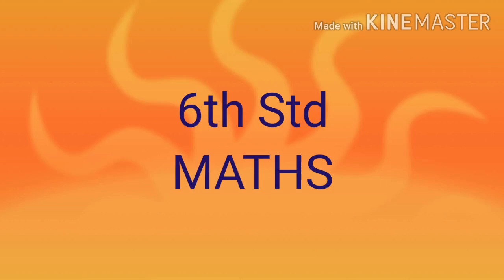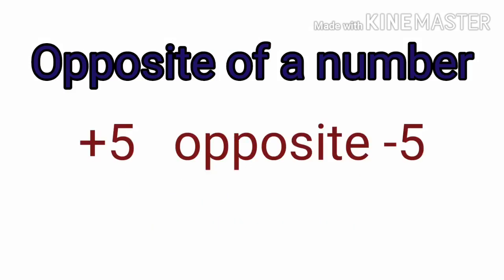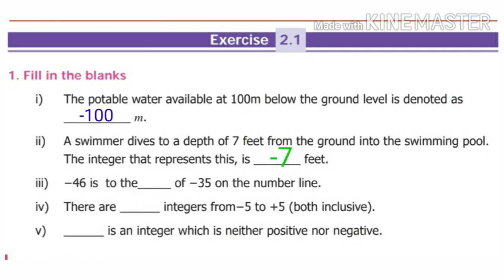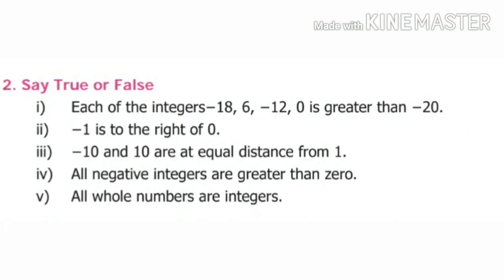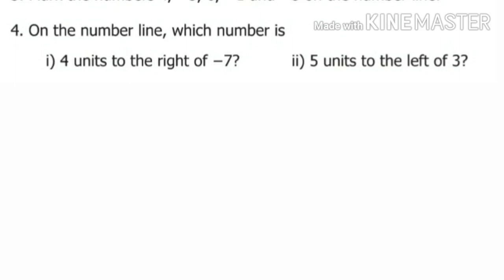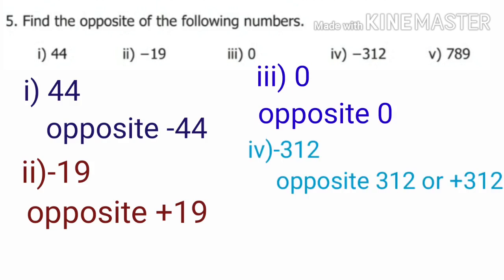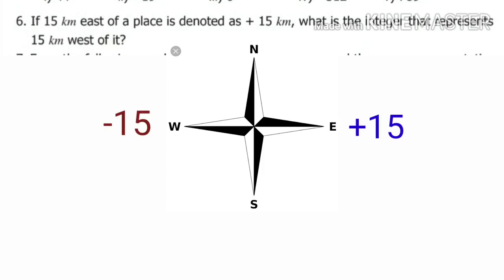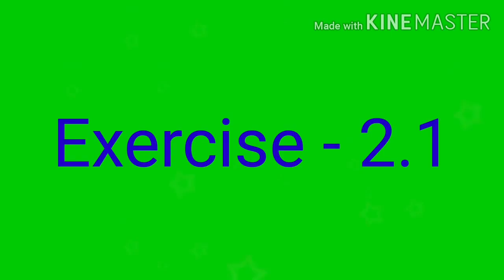VI Std Maths - Integers (Part - 1)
VI Std
Maths
Chapter 2 - Integers
Part - 1